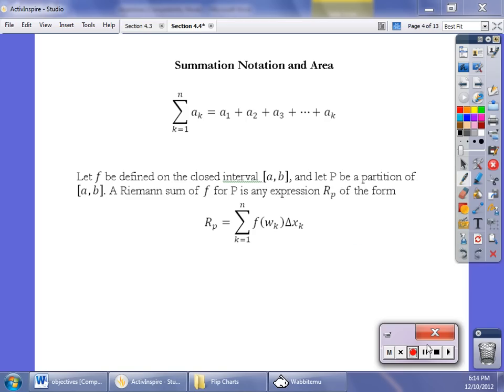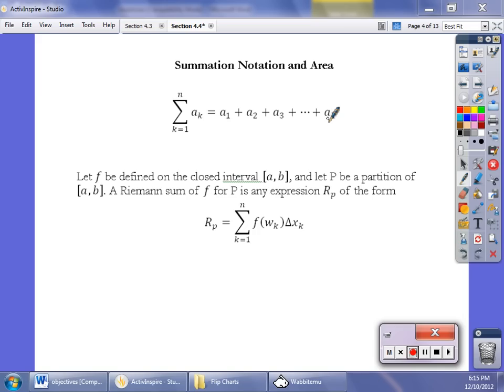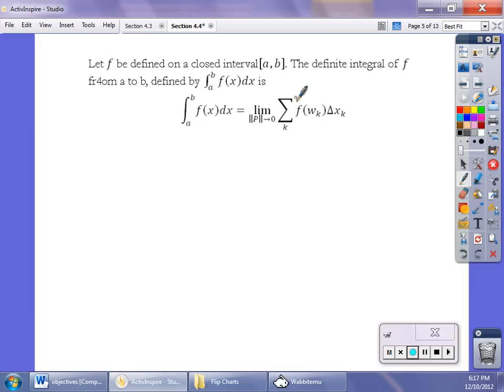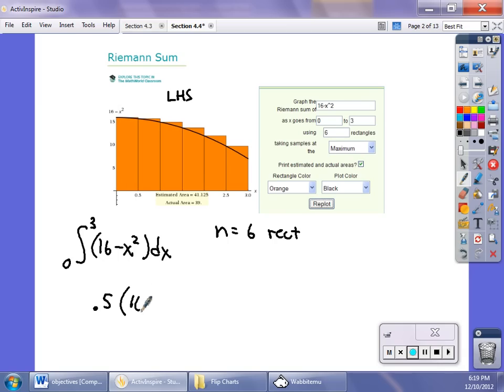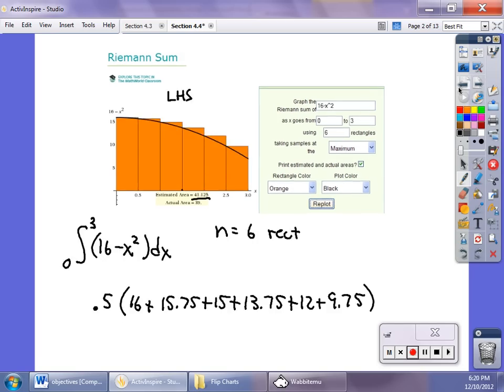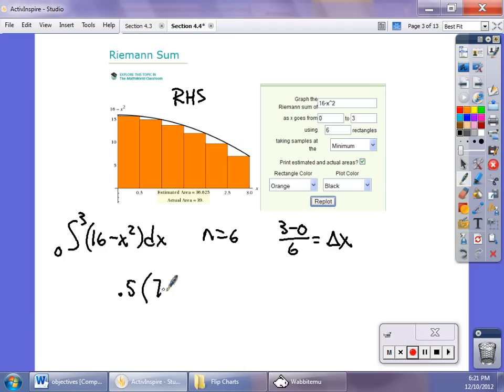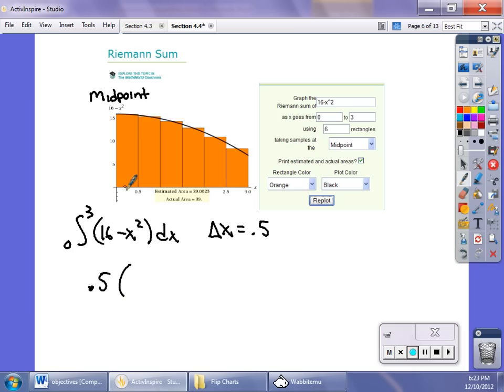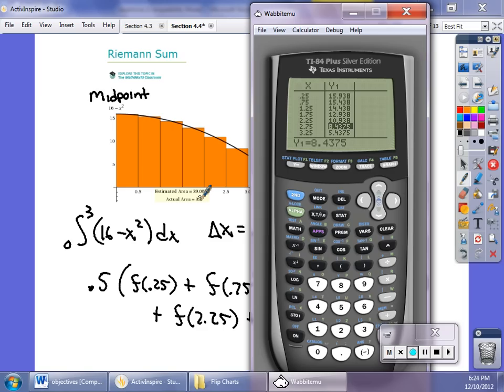Unit 4, Video 5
Riemann Sums